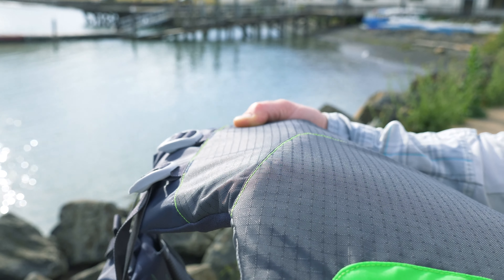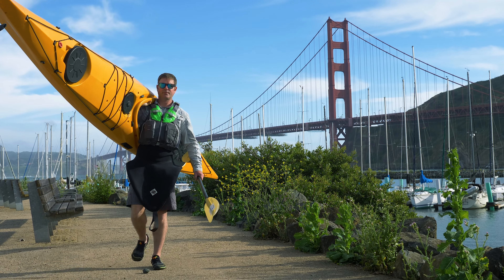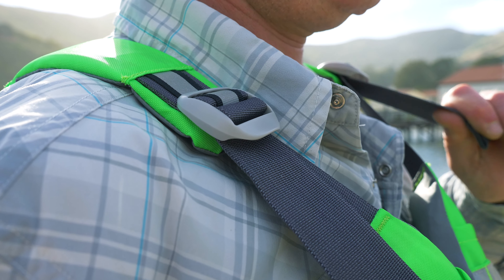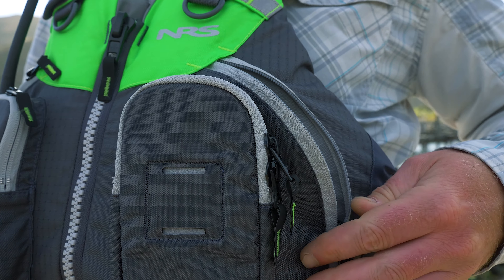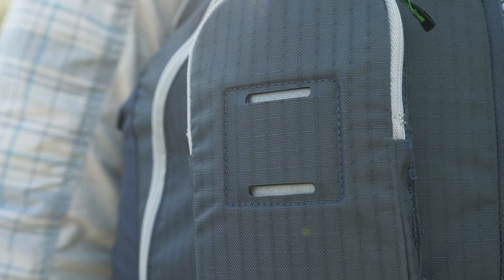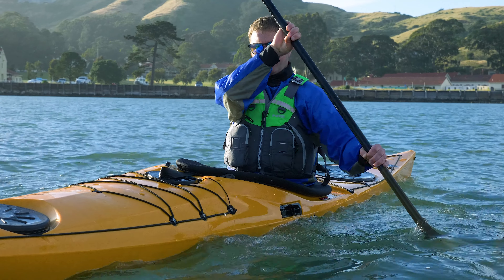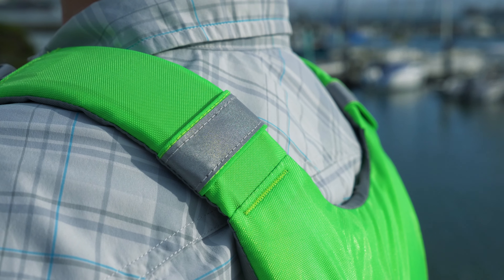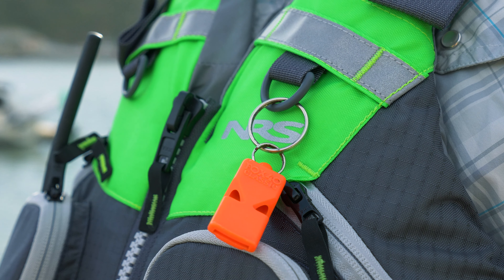NRS Odyssey PFD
The NRS Odyssey PFD is purpose-built for sea kayakers and touring, featuring all the bells, whistles and reflective accents needed for open-water safety in a full-back design that comfortably fits kayak seats. Seven-panel construction moves with your body while the paddler's cut delivers maximum range of motion. Two large zippered pockets provide multiple storage options and two, smaller dual-entry pockets are designed to fit VHF radios. Three lash tabs and numerous d-rings offer endless opportunities for attaching a rescue knife, strobe, whistle and other accessories.

Type III, medium profile touring PFD delivering 16.5 lbs. of flotation.